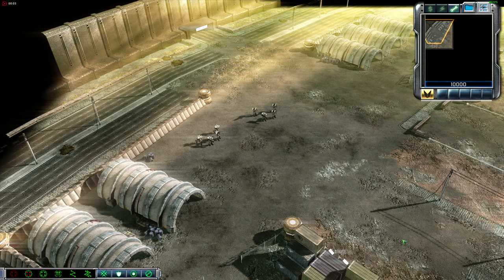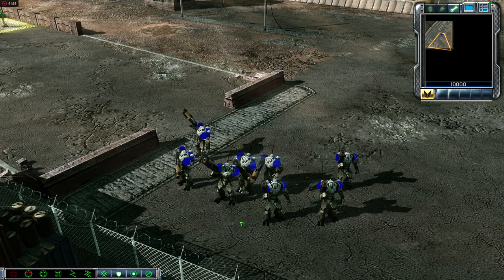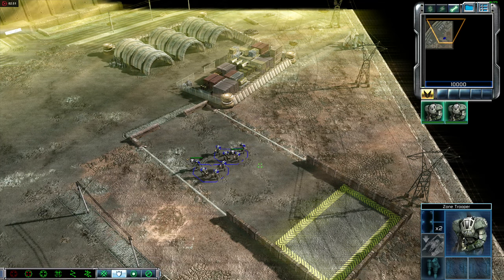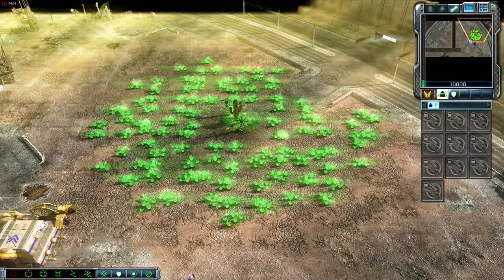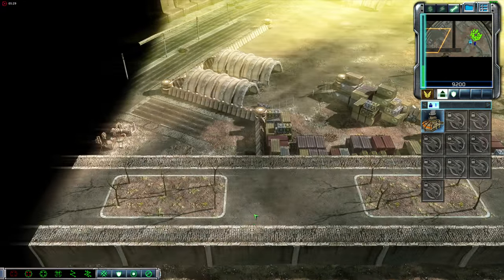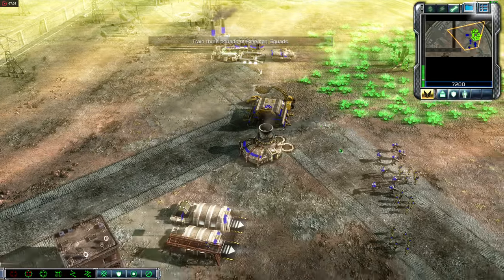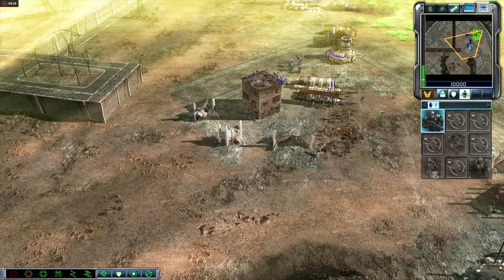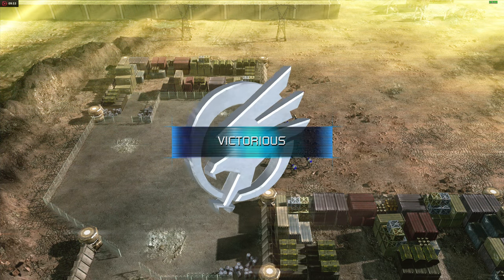Command & Conquer 3 Tiberium Wars (Tiberium Essence v1.6 Mod) Tutorial Level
Specs:
*CPU
Intel Core i5-6600K 3.5GHz Quad-Core Processor (OC'ed to 4.4Ghz)
*CPU Cooler
CRYORIG H7 49.0 CFM CPU Cooler
*Motherboard
MSI Z170M Mortar Micro ATX LGA1151 Motherboard
*Memory
GeIL EVO POTENZA 16GB (2 x 8GB) DDR4-2400 Memory
*Storage
Seagate 1TB 3.5" 7200RPM Hybrid Internal Hard Drive
WD Blue 1TB Internal SSD Solid State Drive
*Video Card
Sapphire Radeon R9 Fury 4GB NITRO Video Card (OC'ed to 1130Mhz core)